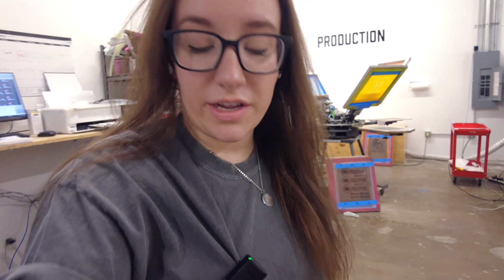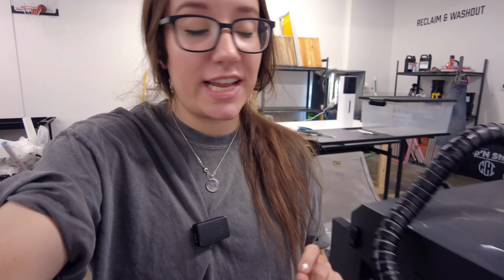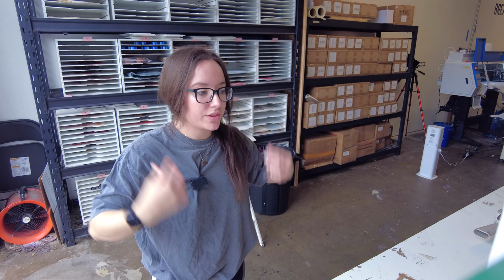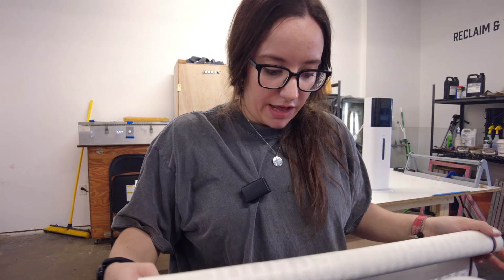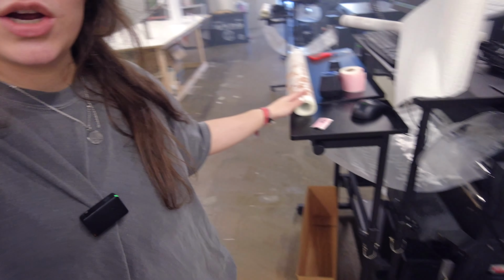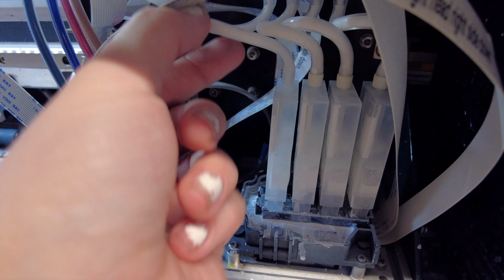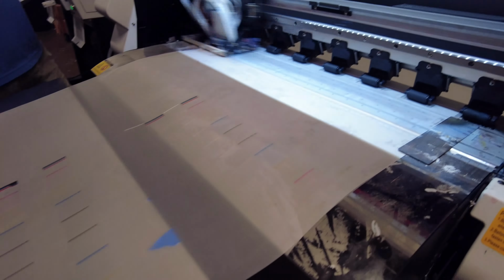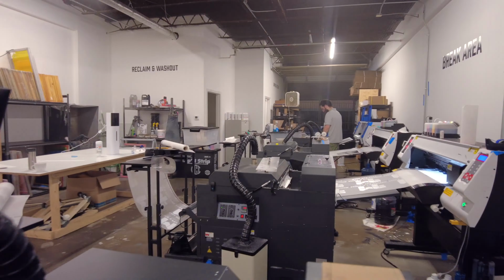More DTF Transfer Problems?! Plus More Screen Print Transfers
Running a small print business comes with its fair share of challenges! In today’s video, we’re tackling DTF printer clogs (again!), printing screen print transfers, and handling all the behind-the-scenes chaos that comes with running a transfer business. If you’ve ever dealt with DTF printer issues, you know the struggle is real! 😅 Watch as we troubleshoot, share tips, and get those transfers printed.

💬 Have DTF printer issues? Drop your questions in the comments!